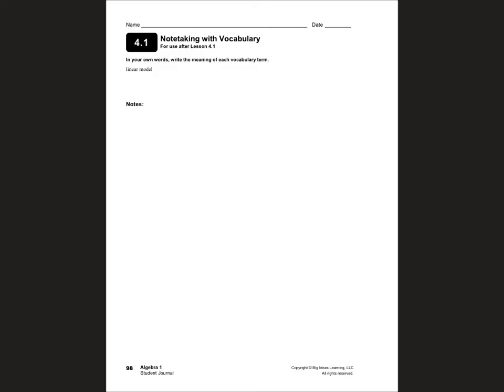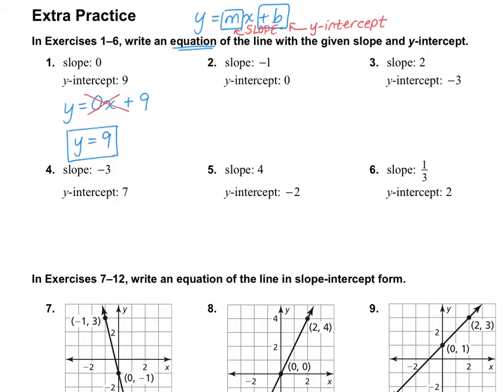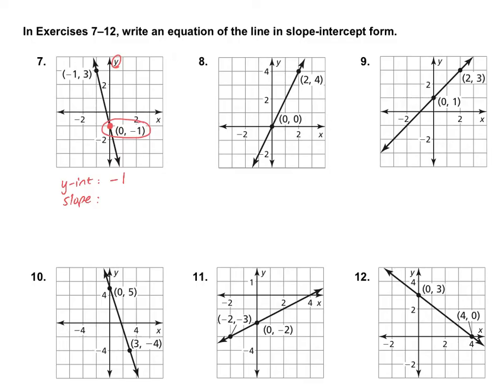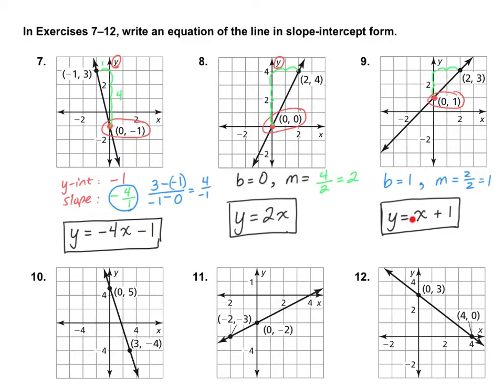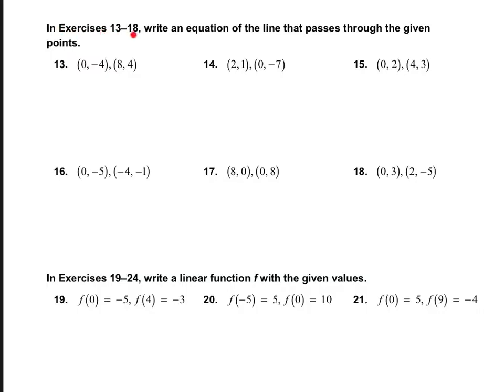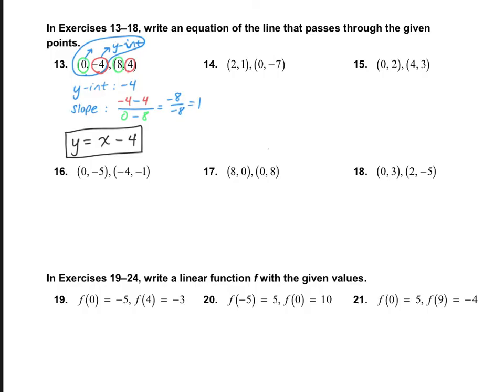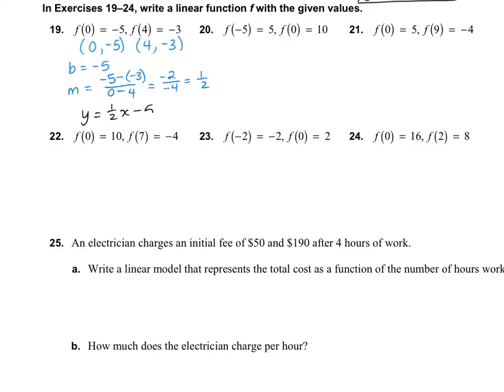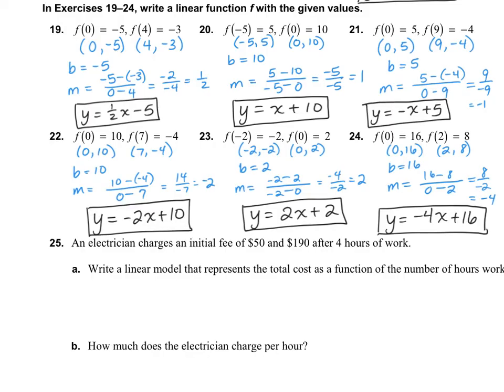Algebra 1, 4.1: Writing Linear Equations in Slope-Intercept Form